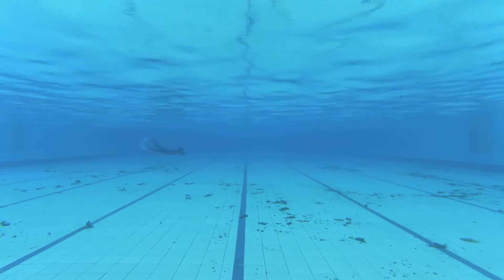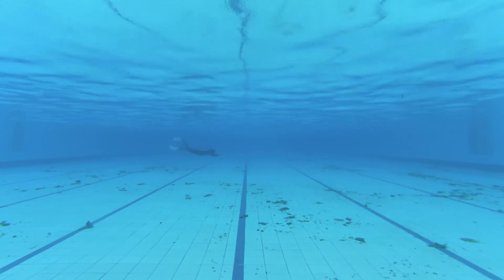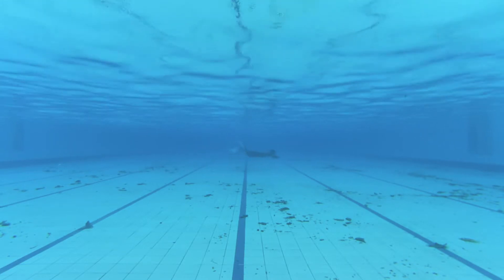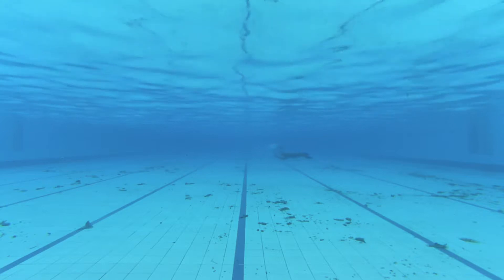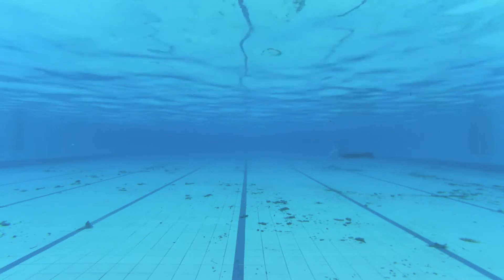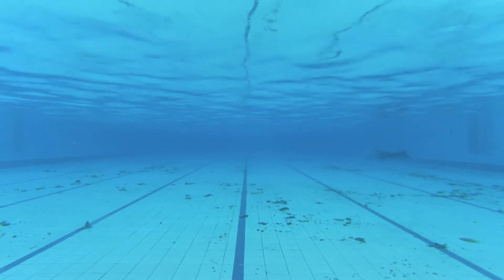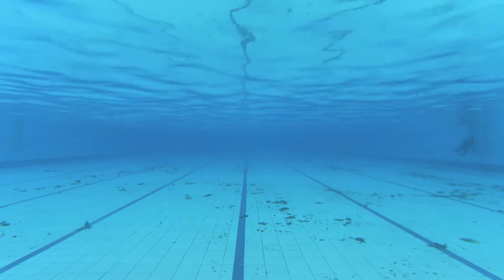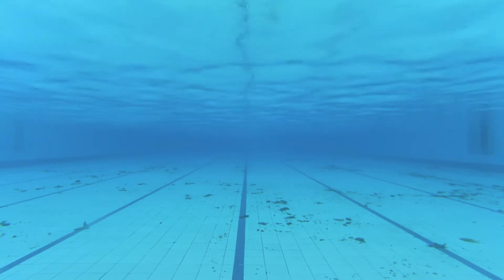Tutorial Snorkeling (Part 5): Apnea Menggunakan Fins / Underwater Swim With Fins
Kalau di video sebelumnya aku melakukan apnea tanpa fins, sekarang aku coba apnea menggunakan fins snorkeling. Apakah jadi lebih mudah? Yuk cek video ini